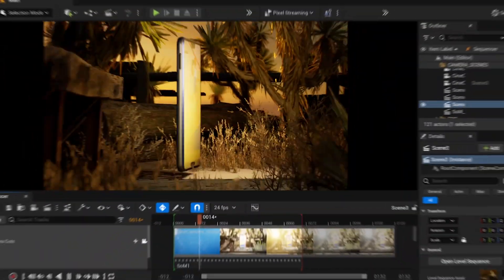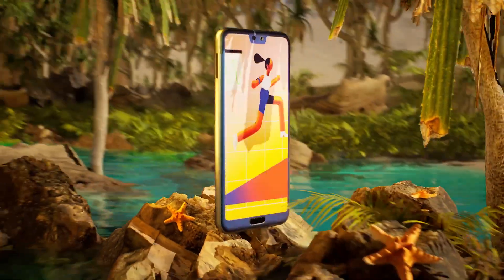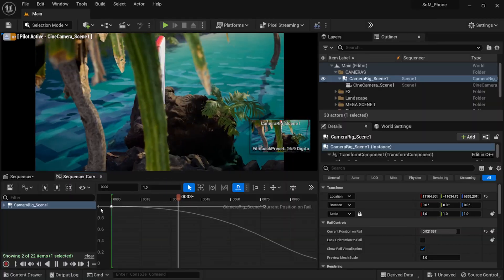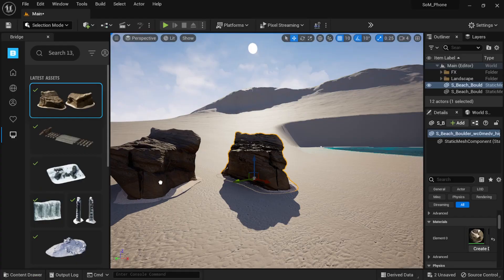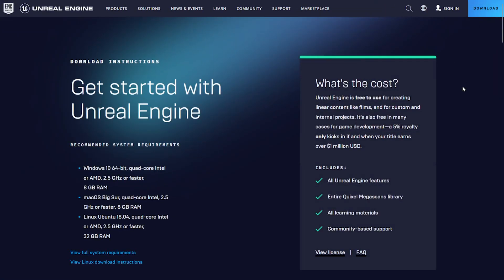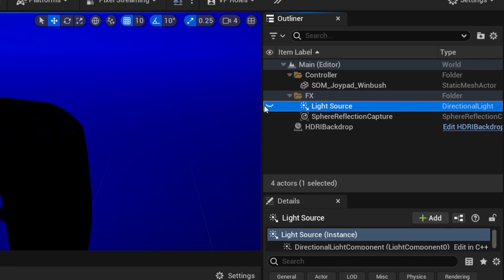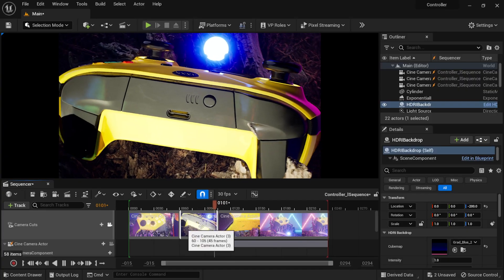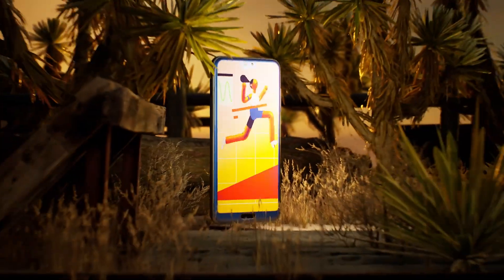Unreal Engine for 3D Artists | An Intro to UE5 Course with School of Motion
Get comfortable working with Unreal Engine 5 in this self-paced beginner's course for motion designers and 3D artists. Your instructor, ME!, will teach you how to import assets, world build, animate, and create cinematic sequences all in real-time. You'll also learn how to work with materials, lights, and cameras so you'll be able to create amazing 3D renders in no time.